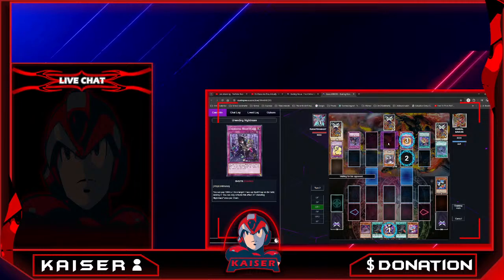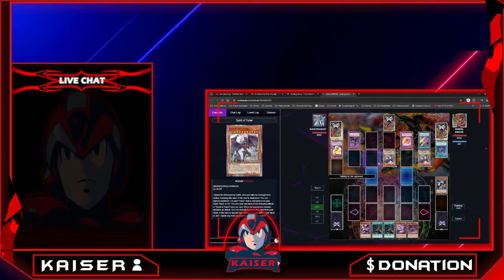Kaiser vs The World: TEST STREAM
Testing the waters before tomorrow nights stream